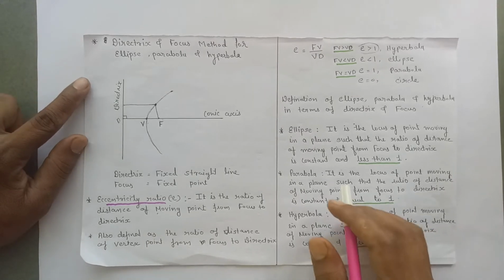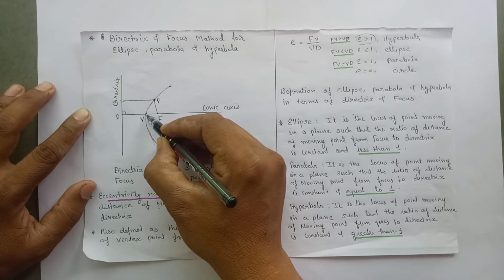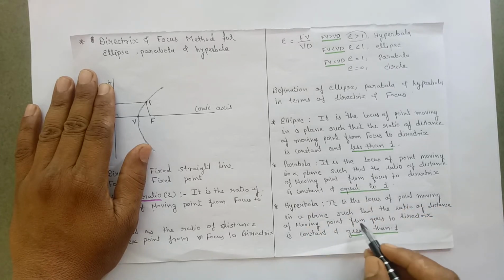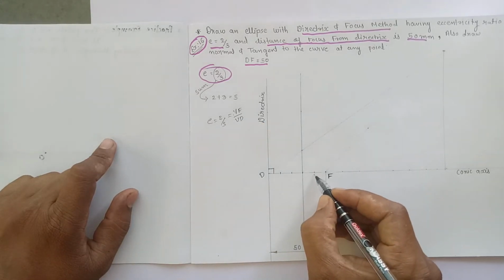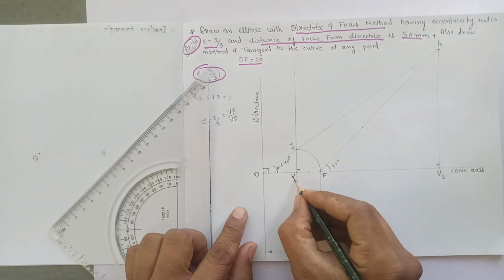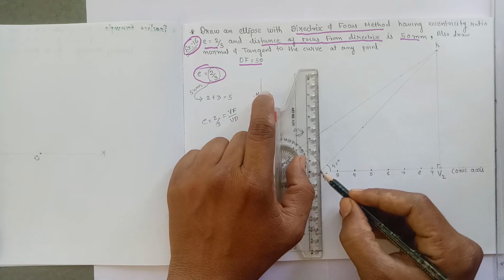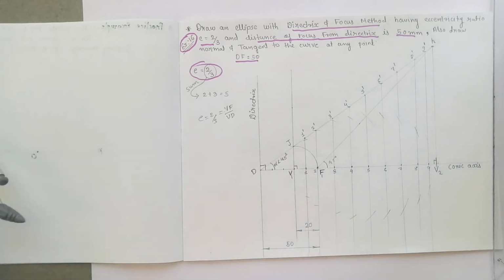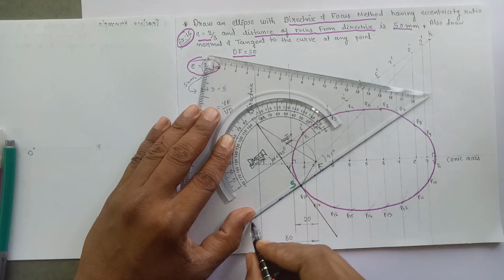Engineering Curves Session_3